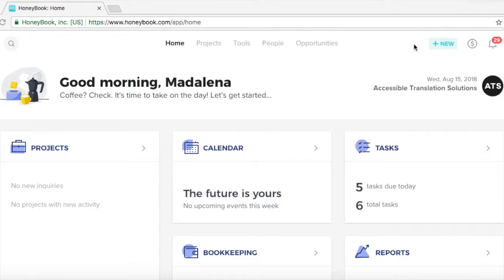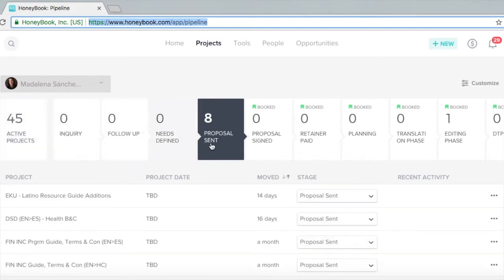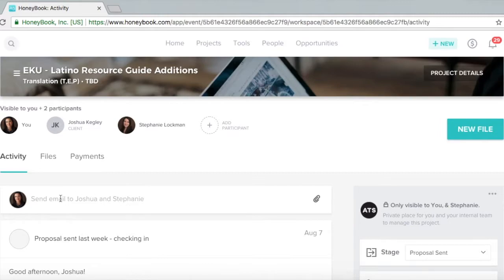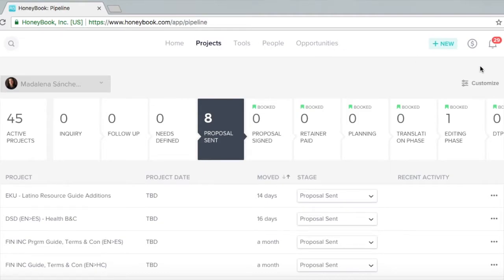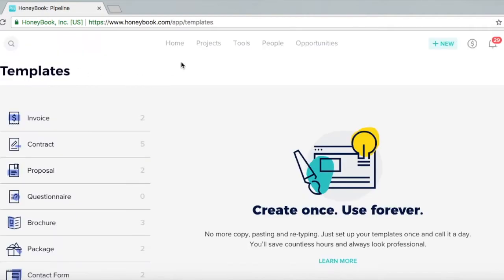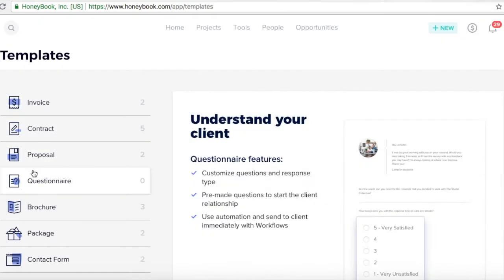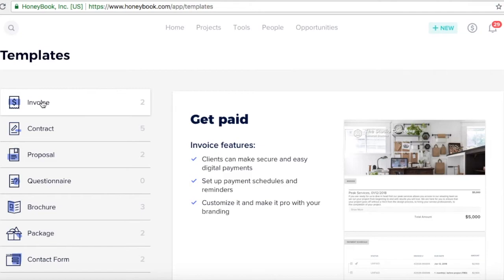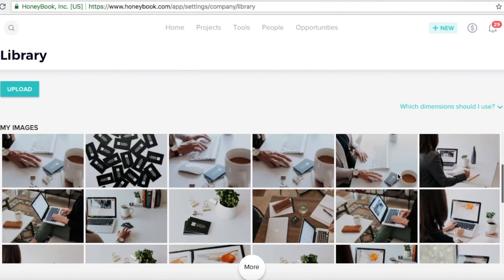Product Review: The CRM Tool that Simplified and Boosted My Translation Business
In this video, I share my thoughts on the Customer Relationship Management (CRM) tool, HoneyBook, and how it has completely simplified and boosted my translation business.

If you're like I was and you're still using multiple methods of tracking projects, communicating with clients, sending contracts and invoices, waiting around for responses and following up on late payments, this tool is for you. It will solve so many issues in your business and will allow you to get back to the fun stuff: our work with words!

Madalena Sánchez Zampaulo's YouTube channel is meant to complement her professional blog, which can be found The purpose of this channel is to provide a discussion about business-related topics and tips for use by freelance translators, interpreters and small T&I agency owners. If you would like more free content and tips delivered straight to your inbox, please visit her blog and sign up for the email list at the bottom of the page.

The content shared on her channel represents her own views and beliefs and is not meant to represent any other organization or entity. By consuming the content found on this channel, you are responsible for any actions you take related to anything you learned from it.